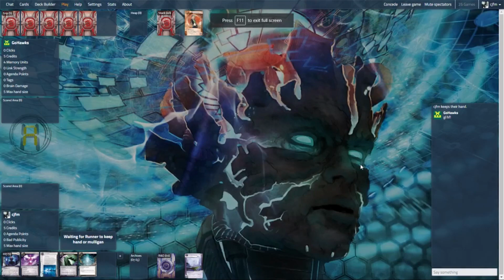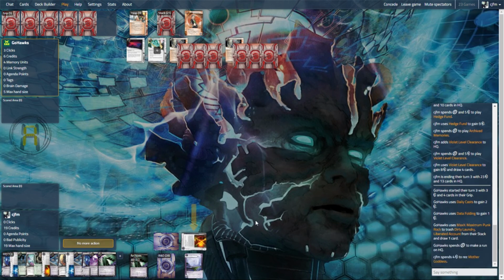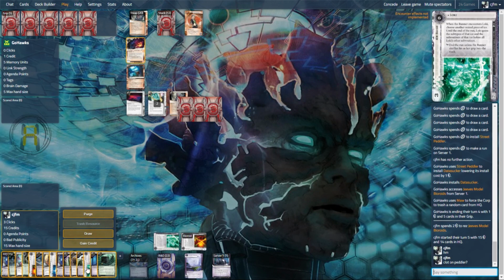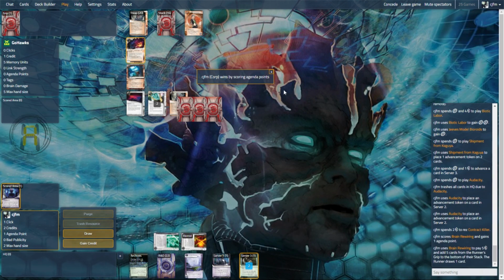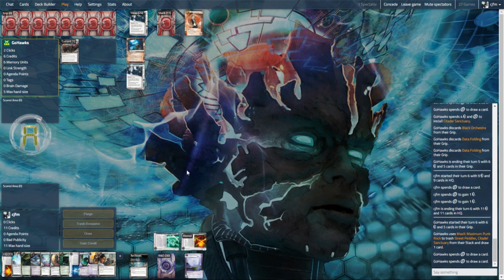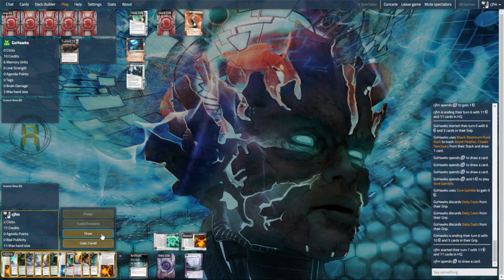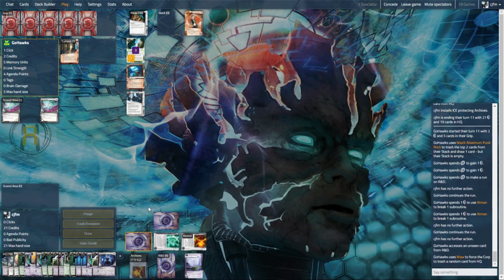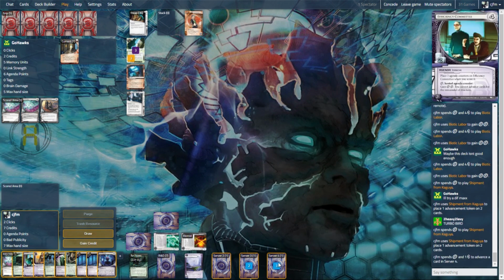Store Championship Practice - CI Rewiring vs MaxX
7 point combo (need 15 credits)

Shipment from Mirrormorph: Efficiency Committee, Eff comm, Food
3x Biotic
2x Shipment from Kaguya on Eff Comms
Advance x2 one Eff Comm, score
Take clicks (should have 4)
Shipment Kaguya Eff Comm and Food
Archived Mem a Kaguya
Play Kaguya on Eff comm and food
Score Eff Comm, take clicks (Should have 4)
Play Kaguya on Food
Audacity food, score

if you have Jeeves on the table, you can install CVS first, but the combo otherwise can't beat clot.